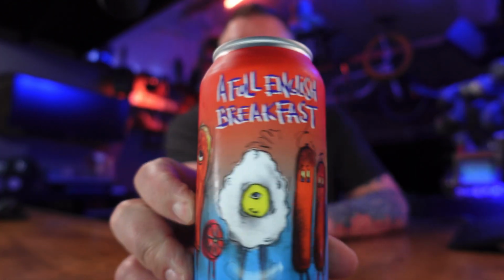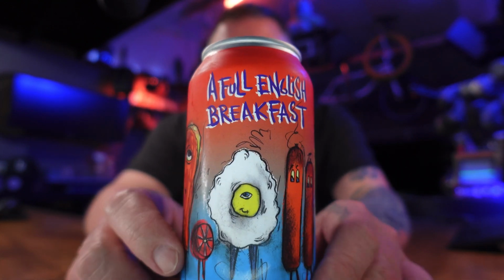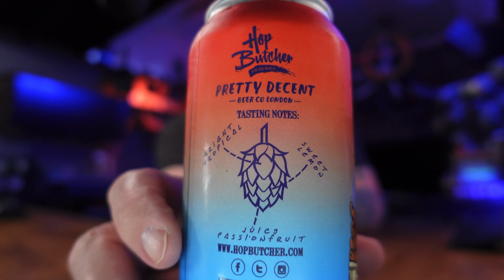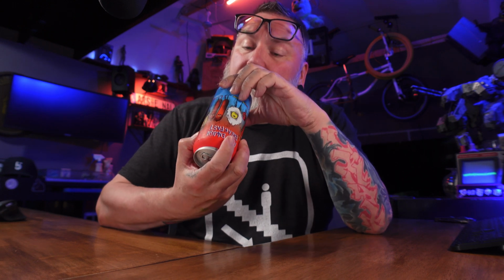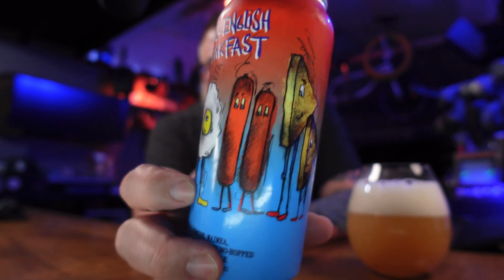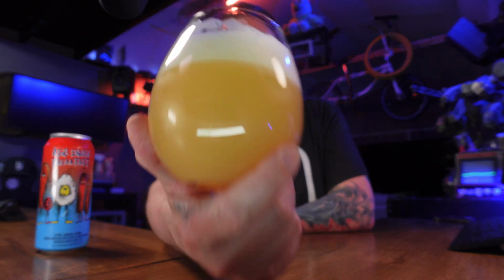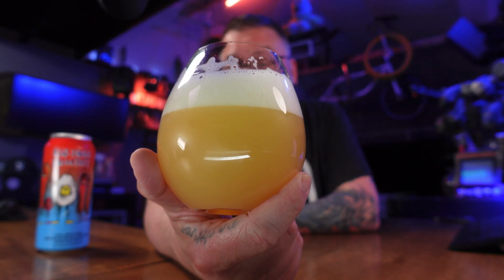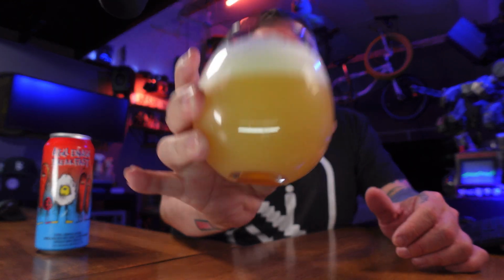Massive Beer Review 4649 Hop Butcher for the World A Full English Breakfast Imperial Hazie IPA